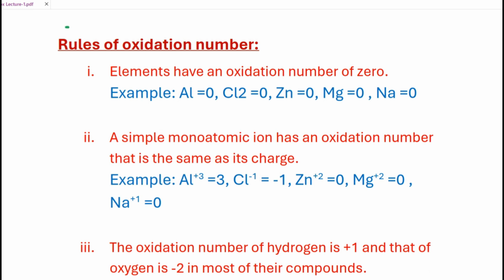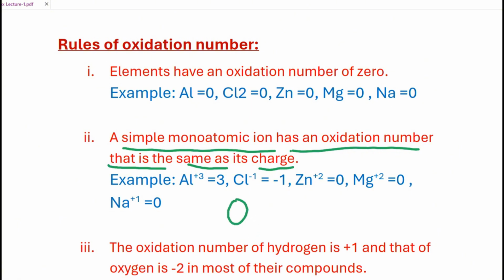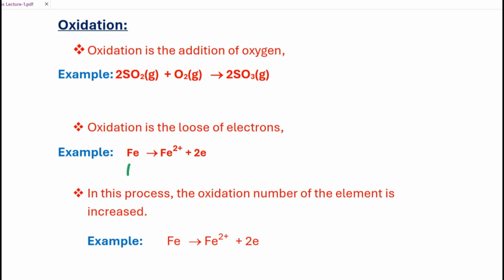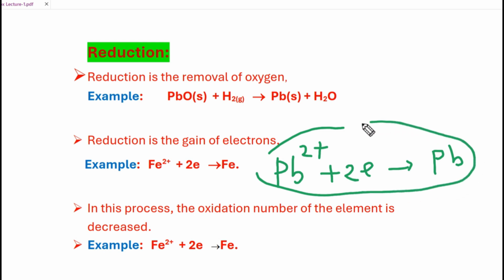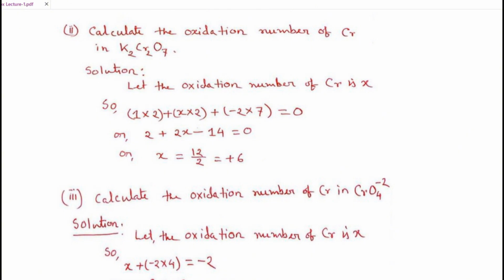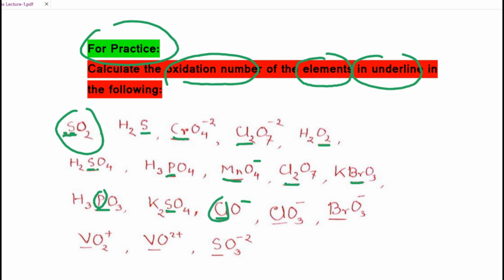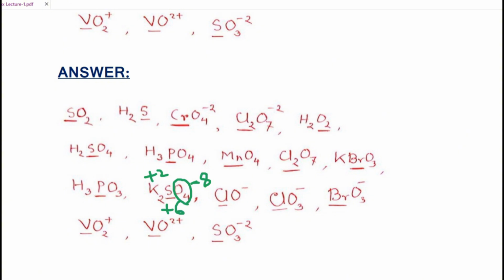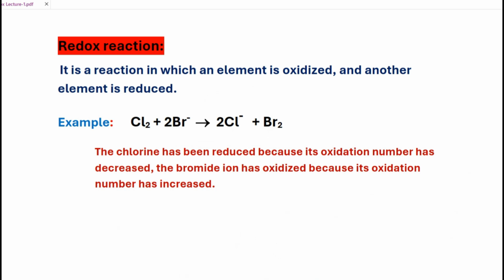Rules of oxidation number, Finding oxidation number and redox reaction.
For Cambridge IGCSE and O Level Chemistry.